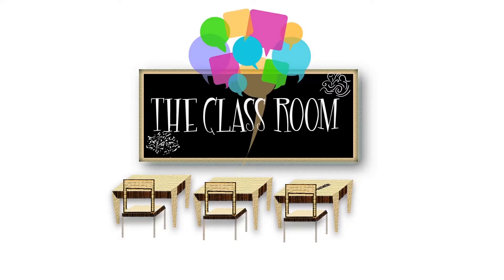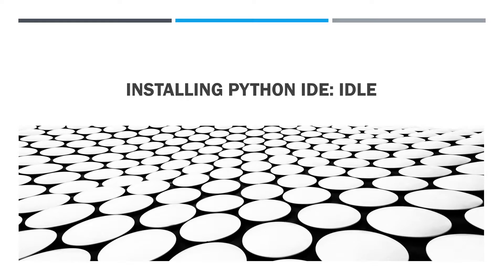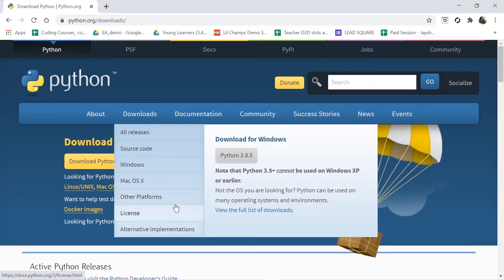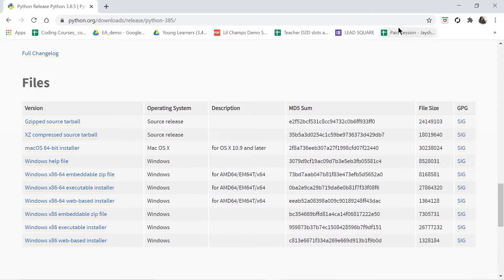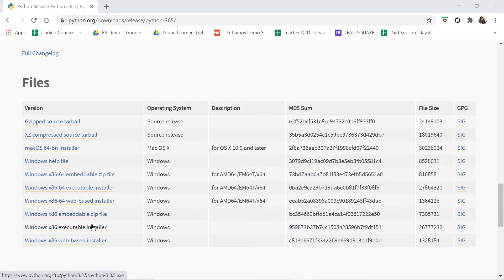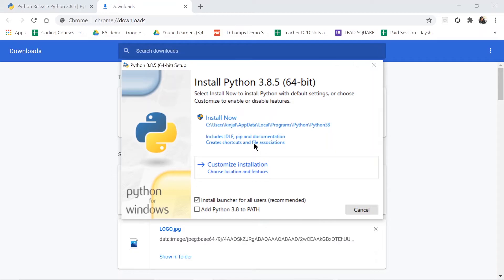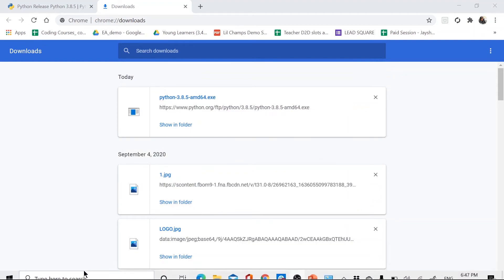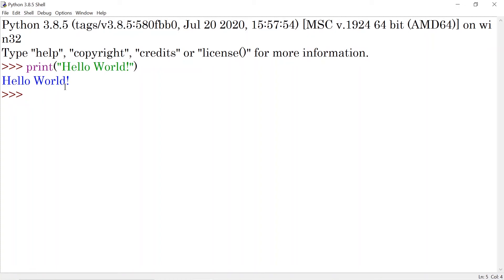How to install Python in Windows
In this video you will learn how to download and install Python 3.8.5 on your windows computer.